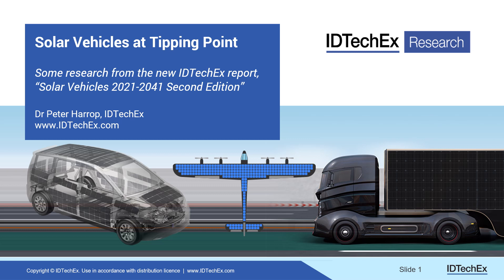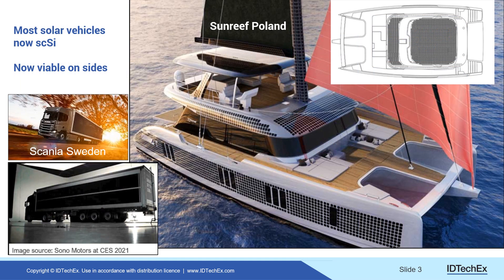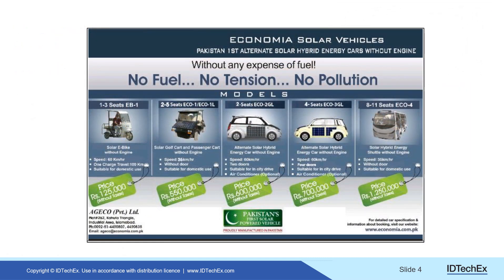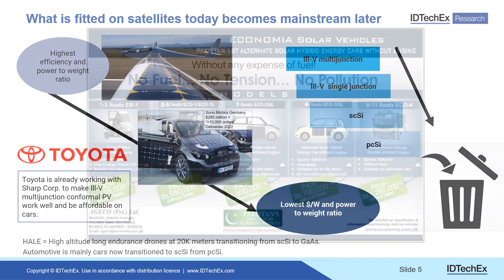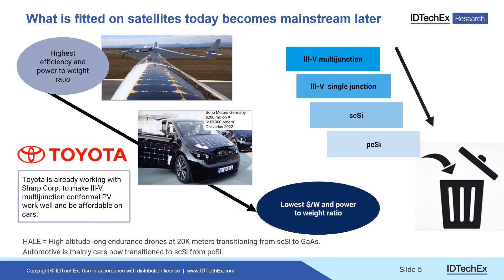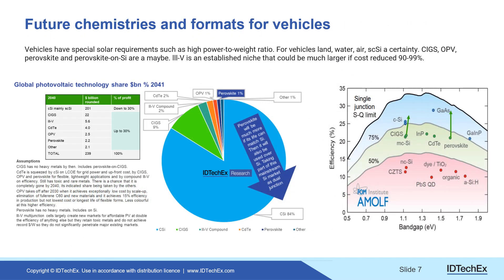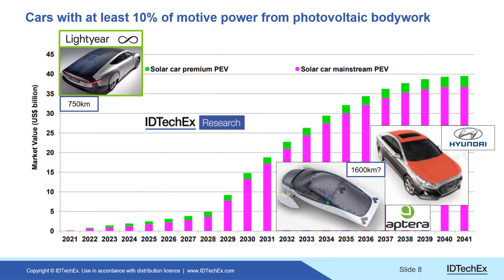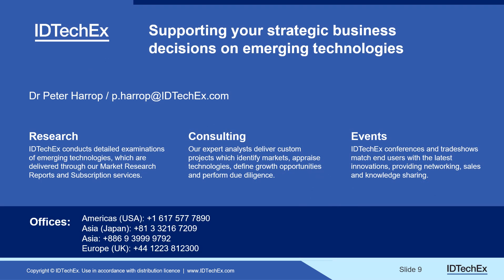Solar vehicles at tipping point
Vehicle designers not yet considering solar bodywork are crazy. The tipping point is with us mainly because single-crystal silicon photovoltaics providing 50% more electricity per unit area is now viable even on the sides of vehicles. In all, three times as much electricity. Adoption is now so rapid that IDTechEx has rewritten its report within a year. "Solar Vehicles 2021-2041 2nd Edition" explains in 260 pages. Mostly, it covers the biggest potential - land vehicles - but it gives latest learnings on water and in the air.

See how purchasers of solar on-road vehicles now have a wide choice from solar adding a few hundred kilometers yearly to total energy independence for tens of kilometers. That includes the typical city dweller doing 12,000 km yearly. Never plug in? Escape the tyranny of unreliable, over-busy charging stations with their stupidly different payment means and interfaces? Solar vehicles let you plug in if you need more range but they typically get by on half the battery, reducing problems from that troublesome component too.

Suddenly the choice is huge, the sources global. The energy-independent cars range from spartan to designer cars. China offers solar vehicles ranging from golf cars to family cars and people movers but just one brand Economia in Pakistan now offers all those plus an enclosed solar trike. All are made in Pakistan. On the other side of the world, new solar cars include Aptera solar 3 wheeler claiming world record 1600km 1000 miles range on full battery. Globally, solar two seaters are now multiply-sourced.

Importantly, solar bodywork is now viable for conventional, hybrid and battery vehicles. Read Hyundai's roll-out. Tesla Cybertruk has solar option demonstrated. Yes, the big names are piling in now, Toyota even working on a further leap in solar range to over 20 km yearly. Many solar boats are there already. Indeed, energy-independent solar electric boats are commonplace and some multi-mode harvesting here has lessons for land vehicles.

Trucks now come centre stage with a major program on solar-assisted hybrid trucks headed by Scania, part of VW Group. Sono Motors, with the largest solar car orderbook, has just demonstrated an all-over-solar truck. Solar truck savings will double the typical profit of a trucker. Learn why Sono Motors has licensed its all-over solar technology to a leading robot shuttle maker and Dethleffs sells the format on its recreational vehicle.

"Solar Vehicles 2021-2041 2nd Edition" is continuously researched by multi-lingual IDTechEx analysts worldwide. It even explains what happens when the next solar vehicle technologies become affordable on land and it scopes intermediate technologies such as CIGS and OPV being introduced on vehicles.

This presentation shares some of the research from the new IDTechEx report "Solar Vehicles 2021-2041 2nd Edition".

Solar Vehicles 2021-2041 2nd Edition
Energy independence, battery reduction, range increase, photovoltaics, scSi, CIGS, OPV, III-V, structural electronics, solar windows
Vehicles, land, water, air adopt solar bodywork.
By Dr Peter Harrop and Dr Matthew Dyson

About IDTechEx

IDTechEx guides your strategic business decisions through its Research, Subscription and Consultancy products, helping you profit from emerging technologies.